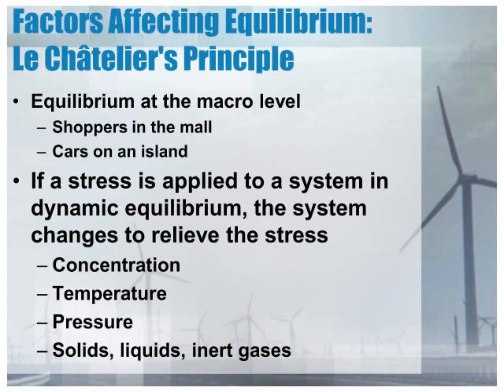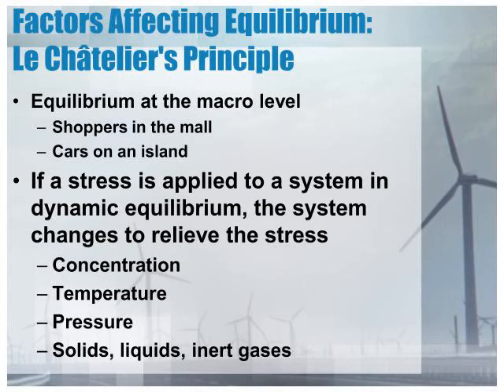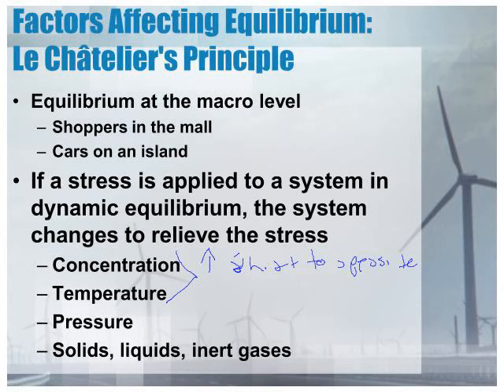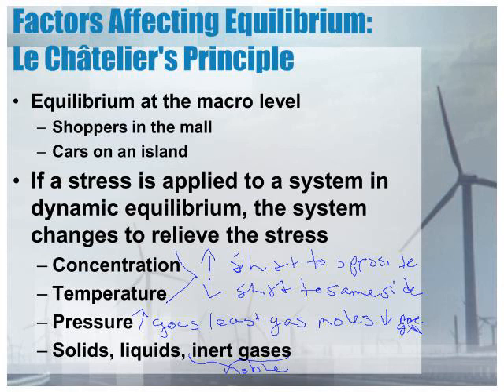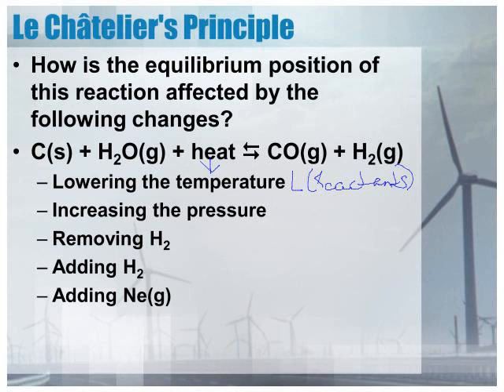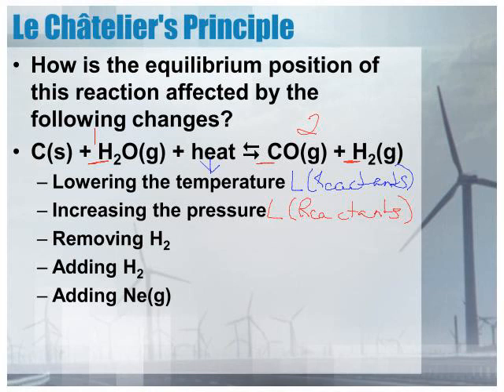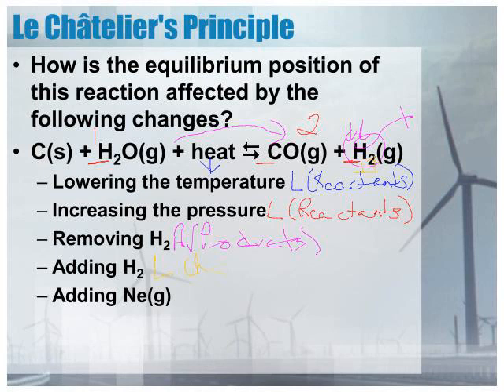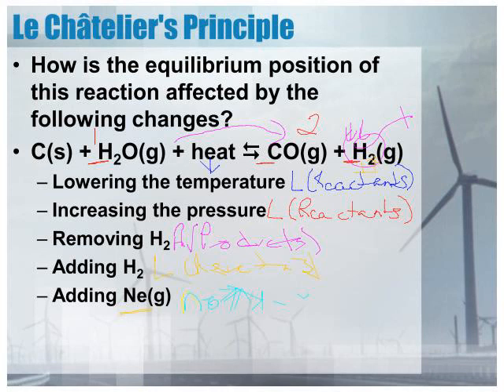McEachern 2010-11 Chem 112 Le Chatlier Principle.mp4